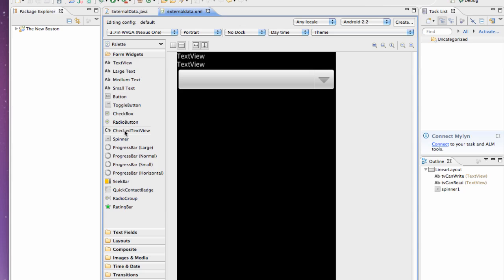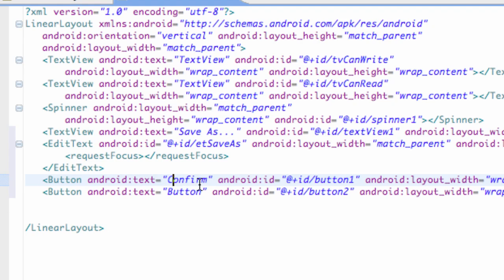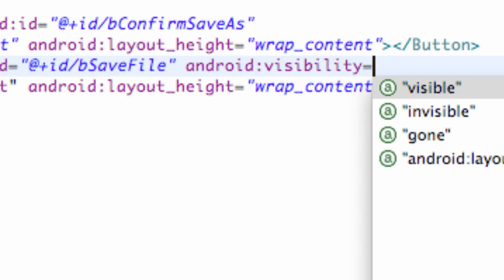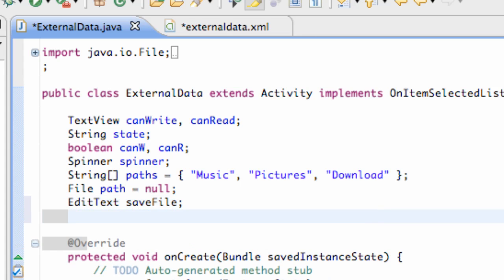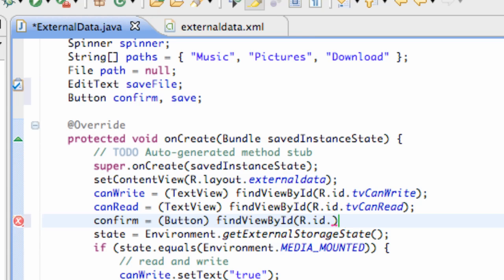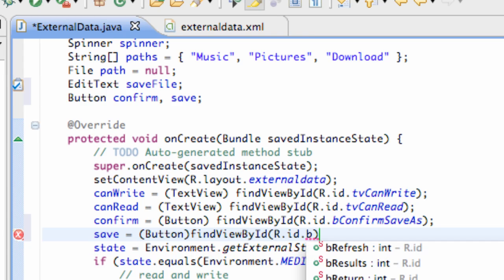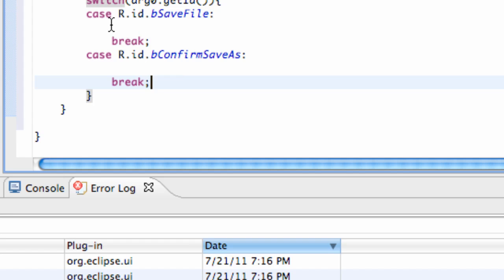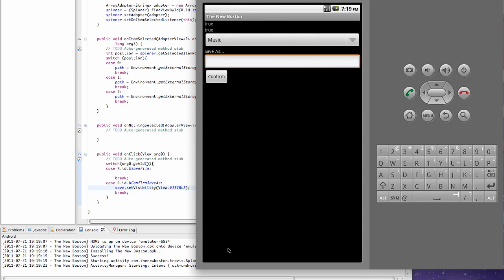Android Application Development Tutorial - 107 - Toggling Visibility